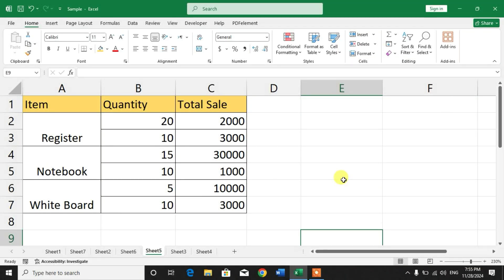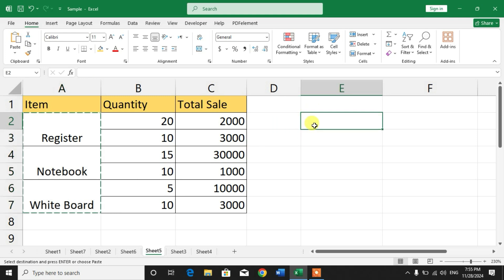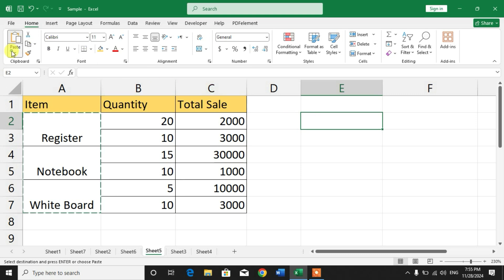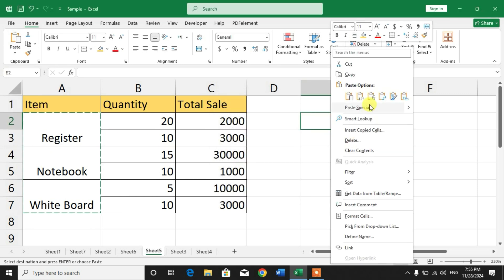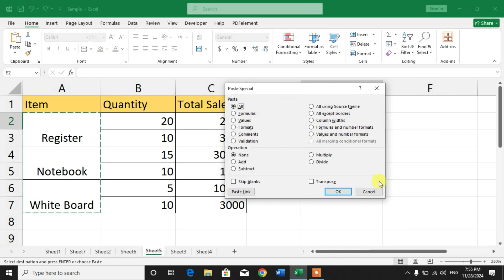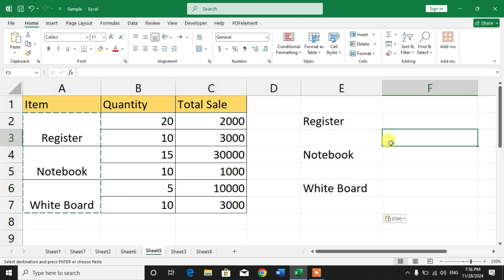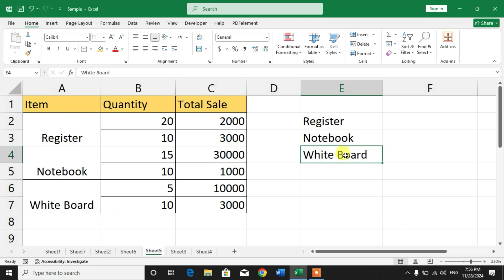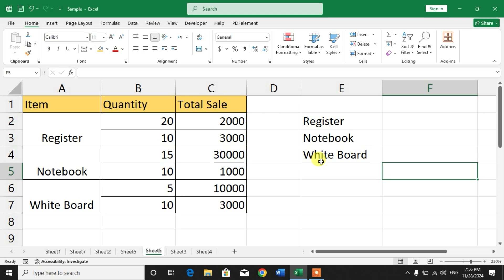How to Copy and Paste Merged Cells in Single Cells in Excel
This Video Tutorial will show you the way to copy and paste merged cells into single cells in MS Excel. Amravati this video tutorial you will be able to copy and paste merged cells in single cells in MS Excel.